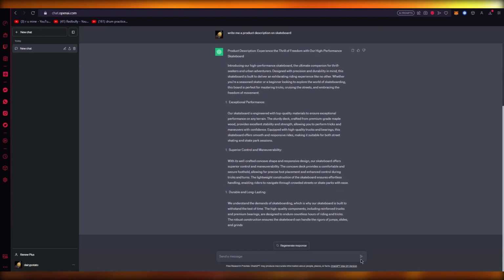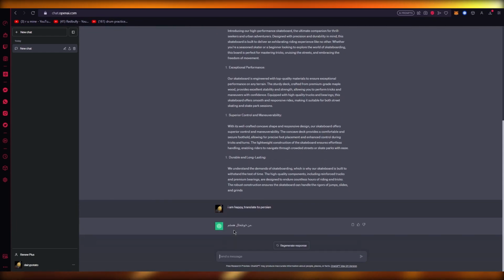How To Make Money With Chatgpt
In this video, we show you How To Make Money With Chatgpt easily! Watch this video until the end to learn How To Make Money With Chatgpt.

Were you able to figure out How To Make Money With Chatgpt? How To Make Money With Chatgpt today!

What do you think of How To Make Money With Chatgpt (2023)?

00:00 Intro
00:05 How To Make Money With Chatgpt